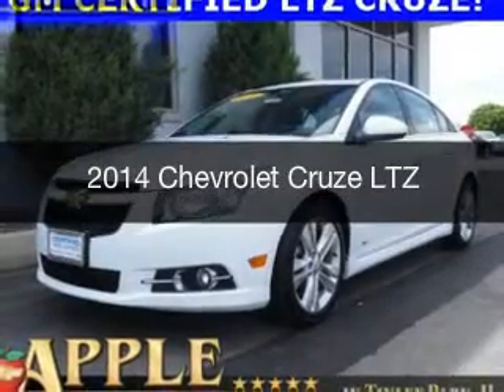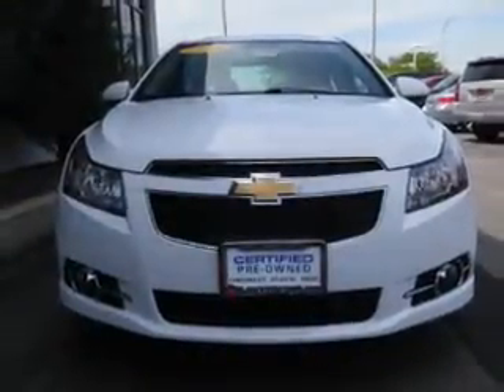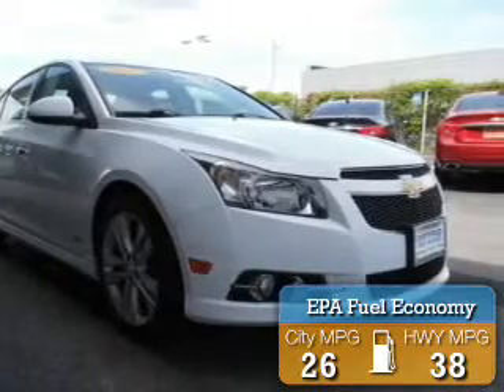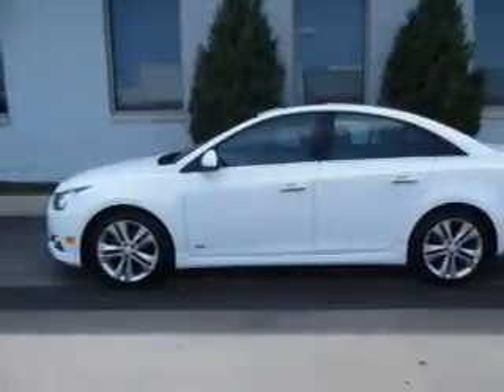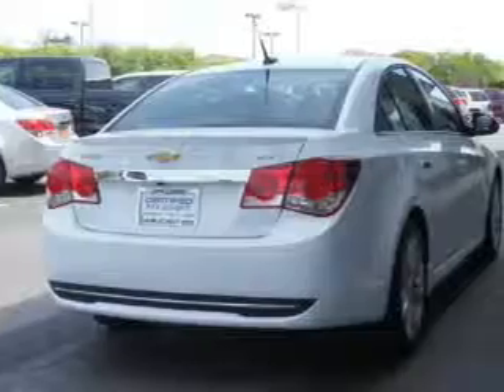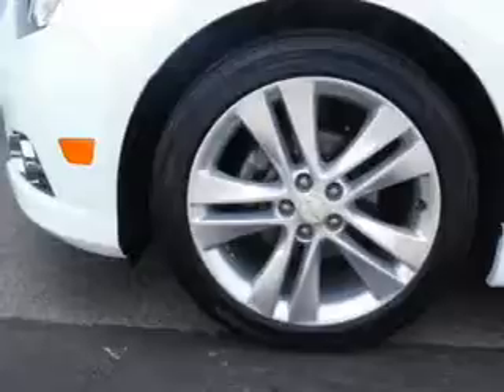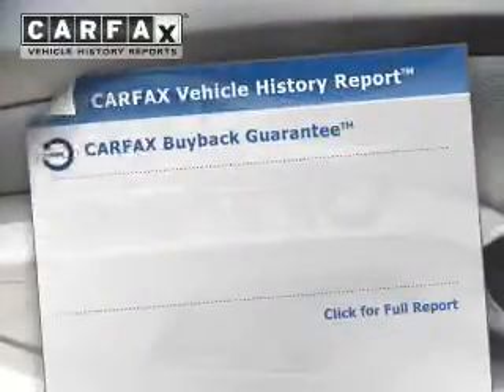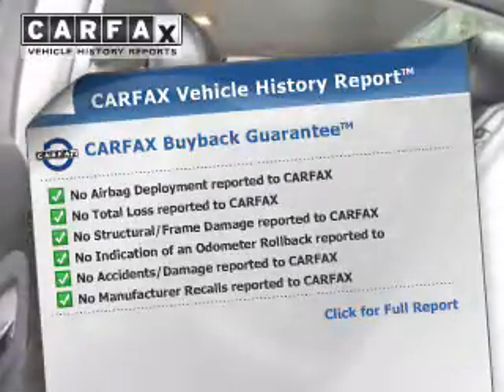2014 Chevrolet Cruze - Tinley Park IL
Apple Chevrolet

Year: 2014
Make: Chevrolet
Model: Cruze
Trim: LTZ
Engine: 1.4 liter inline 4 cylinder 16 valve
Transmission: 6-Speed Automatic
Color: Summit White
Mileage: 42164

Address:
8585 W. 159th St.